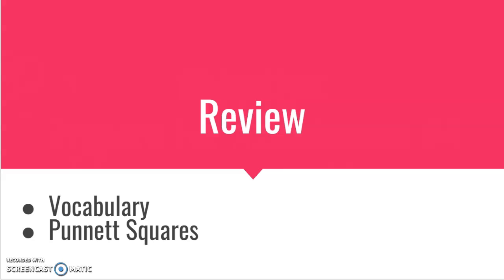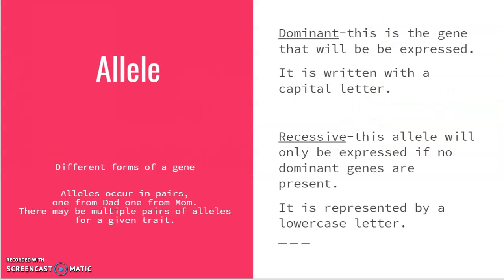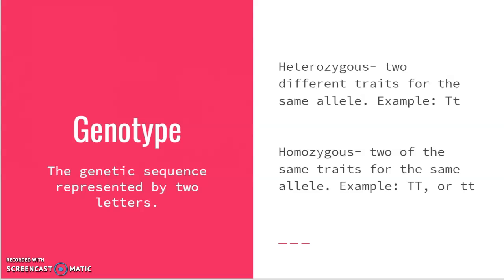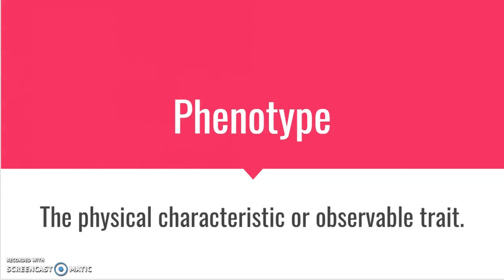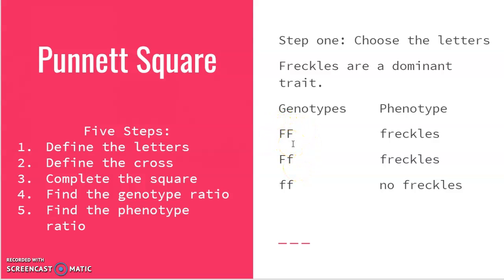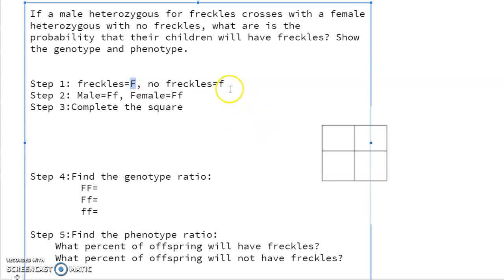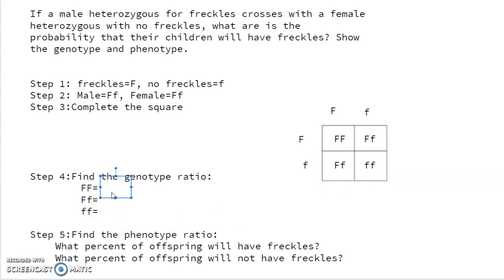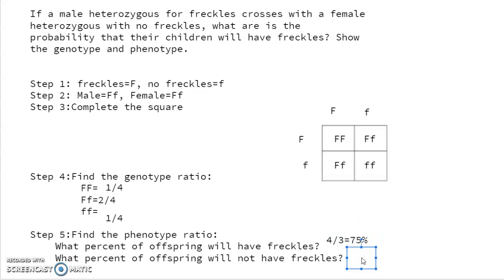Genetic vocabulary and Punnett Squares